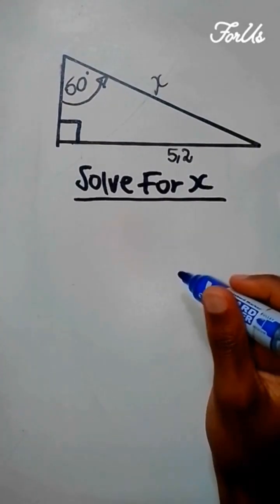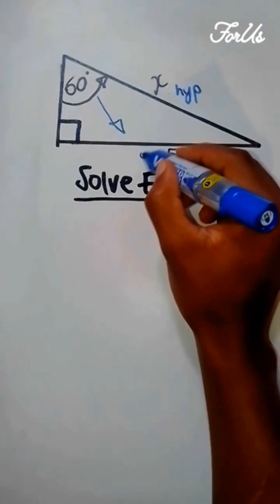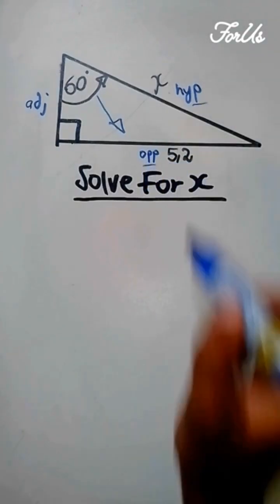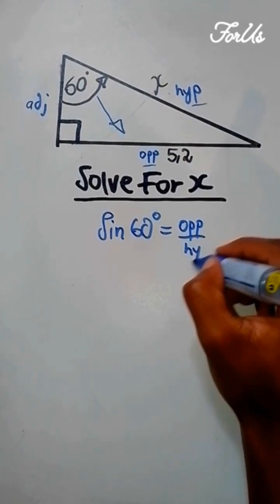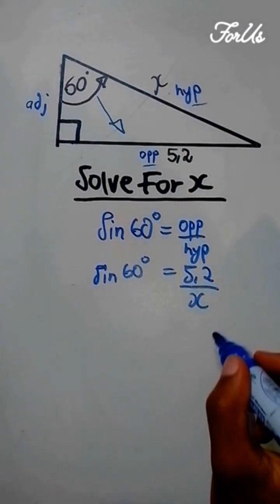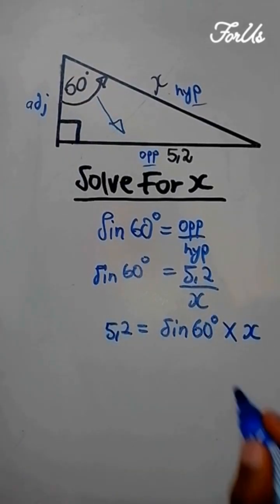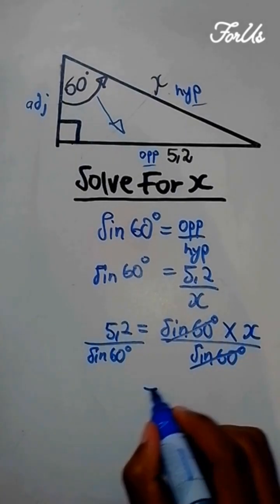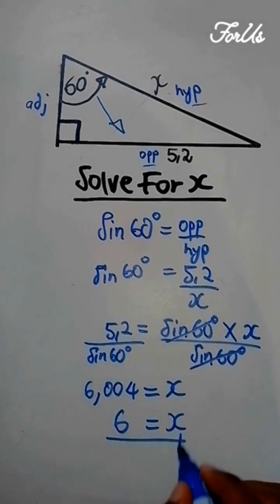Trigonometry Activity Part 7 || Grade 10 Mathematics Exam Preparation